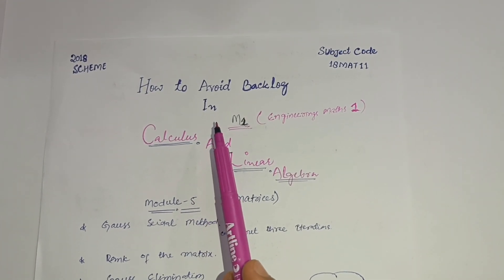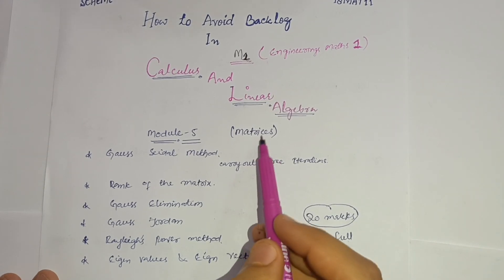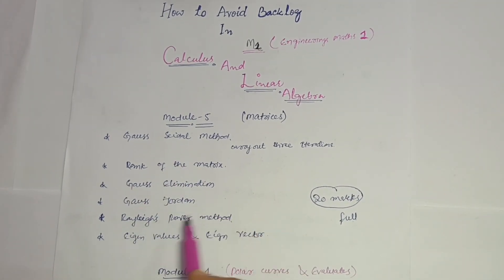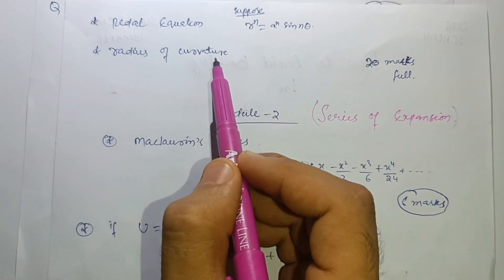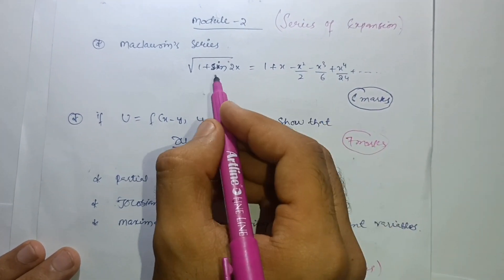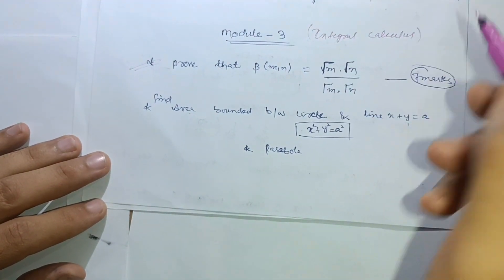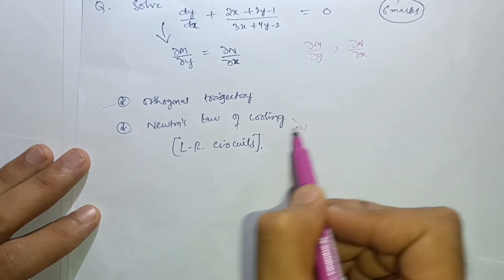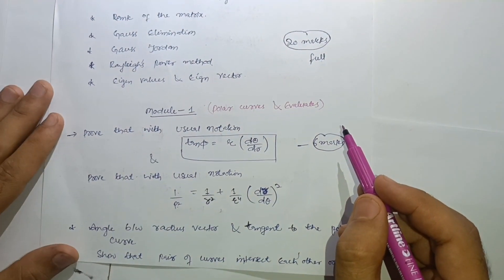Engineering maths M1 VTU | Belive Me This Is The Best Trick To Pass Any Subject | Must Watch🔥🔥